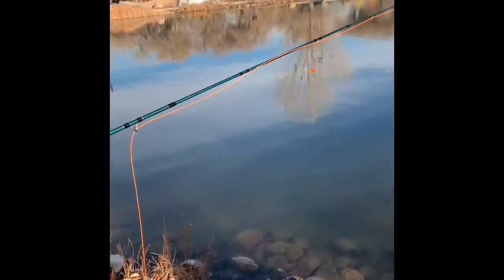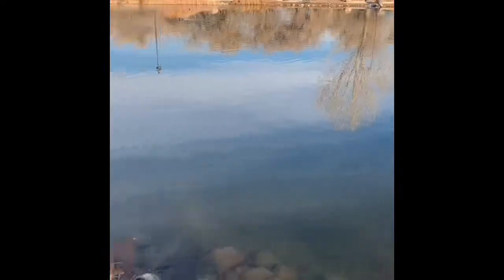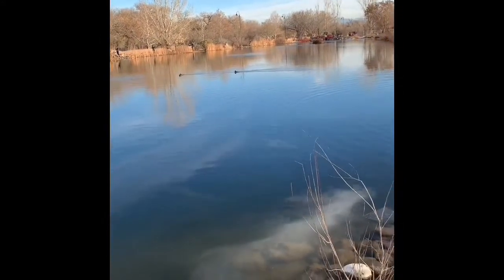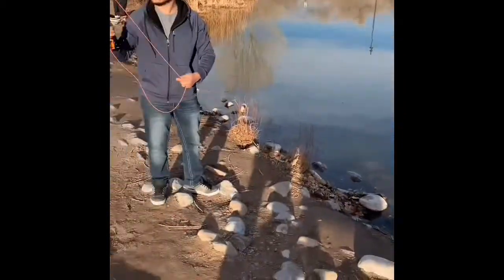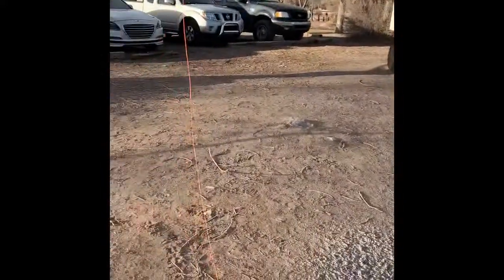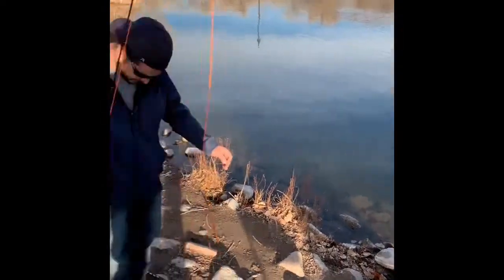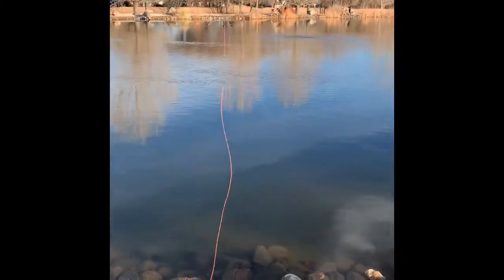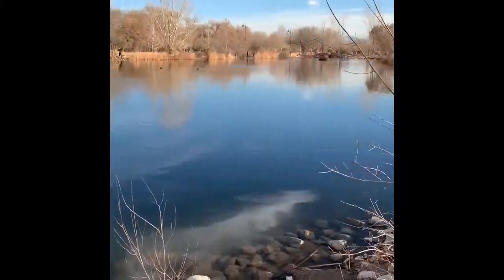Fly Fishing NM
Out on the lake trying our luck